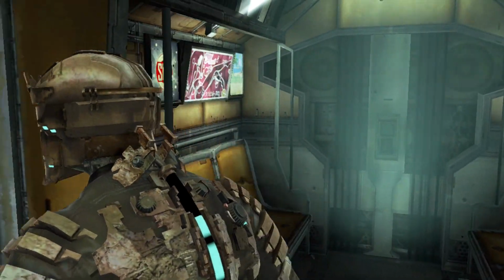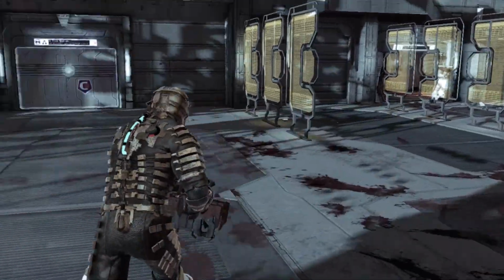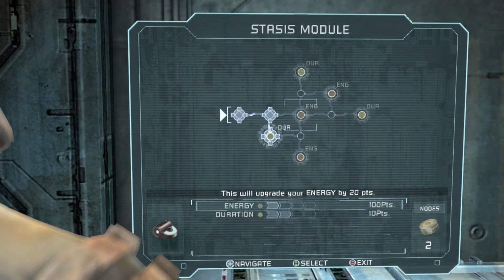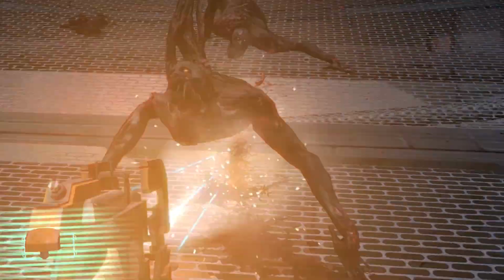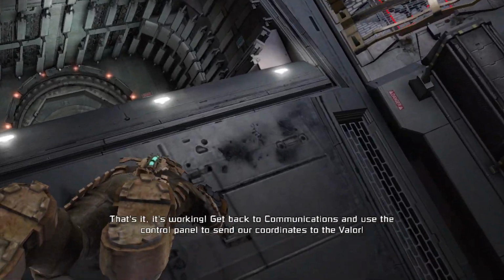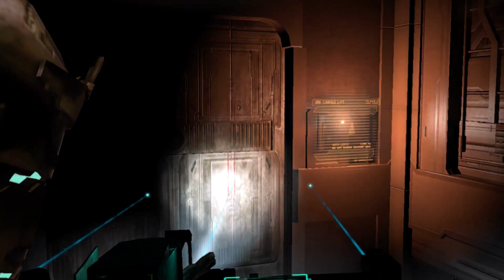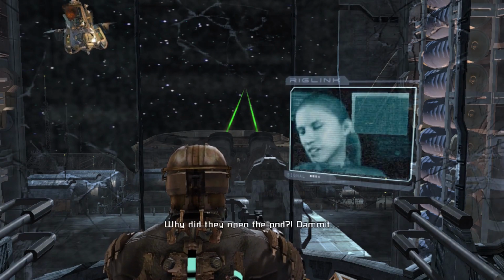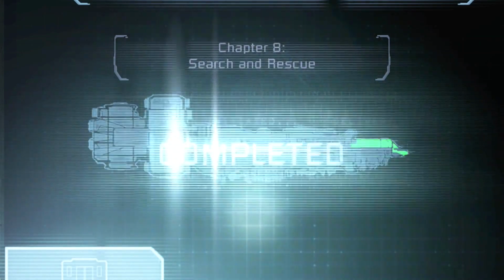WE’RE GETTING AN UPGRADE!!! DEAD SPACE FULL WALKTHROUGH GAMEPLAY - XBOX - PART 7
Videos are being posted on a daily basis. Also check out Lasean_gaming on instagram as well!!